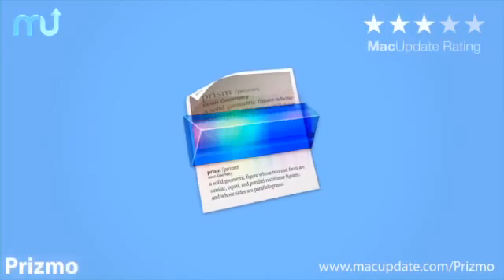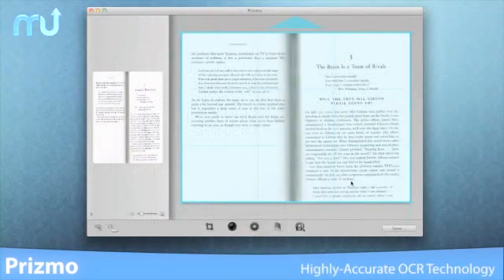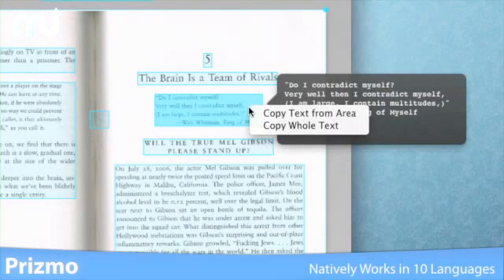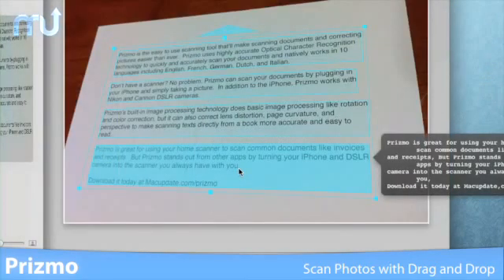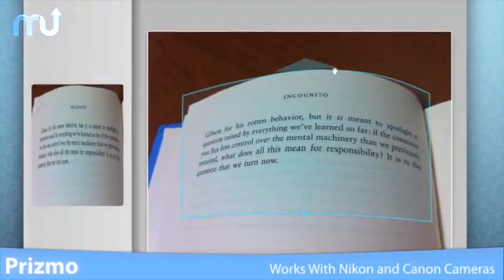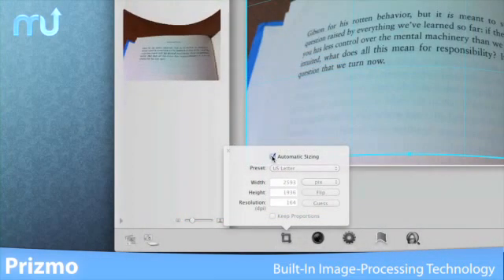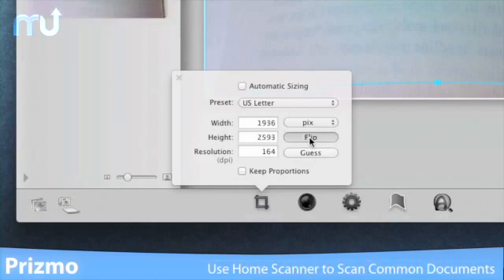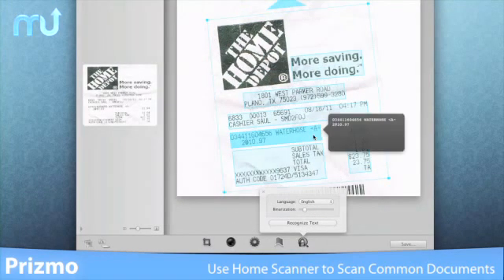Discover what Prizmo for Mac can do for you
Special thanks to MacUpdate's team who made this video about Prizmo.